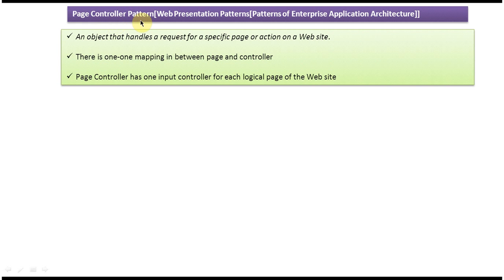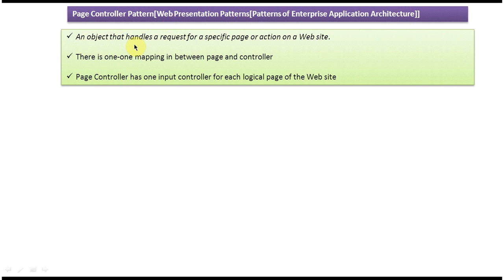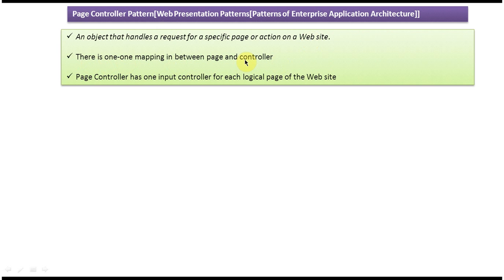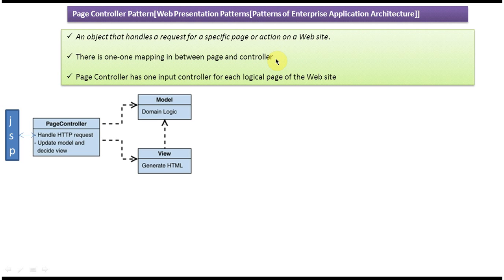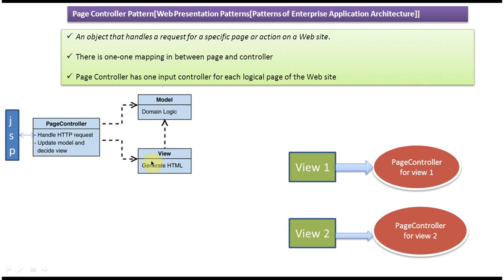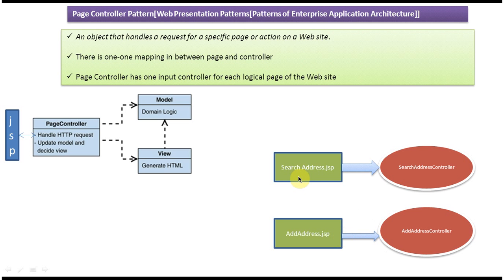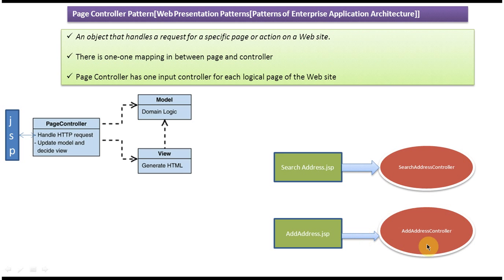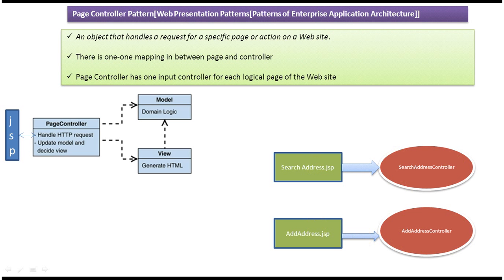Page Controller Design Pattern Explained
In this video, we delve into the Page Controller Design Pattern, a fundamental concept in software development.

The Page Controller pattern is a design pattern used to handle user requests and manage the flow of control within an application. In this comprehensive guide, we'll explore how the Page Controller works, its benefits, and when to use it in your projects.

We'll break down the components of the Page Controller pattern, including the central controller responsible for handling all incoming requests, and how it interacts with various components to process and respond to user actions.

Throughout the video, we'll provide real-world examples and scenarios to illustrate the practical applications of the Page Controller pattern. Whether you're a beginner or an experienced developer, this video will equip you with the knowledge to effectively utilize the Page Controller pattern in your projects.